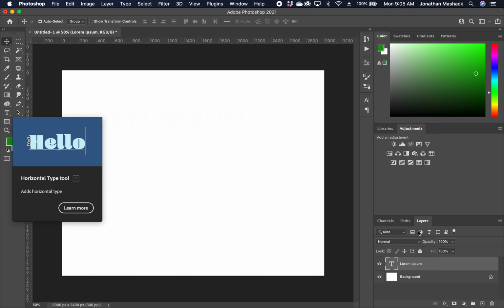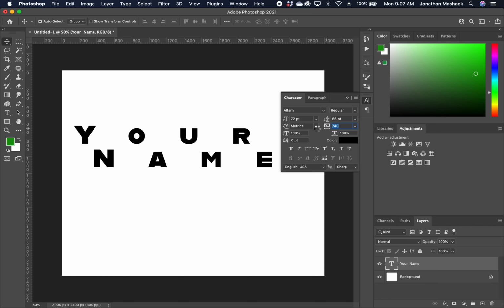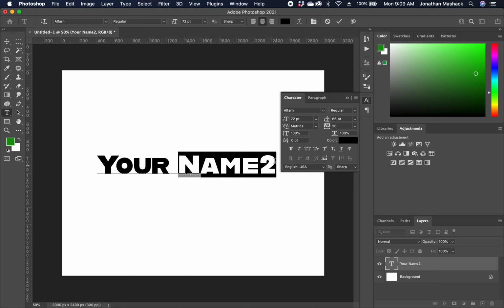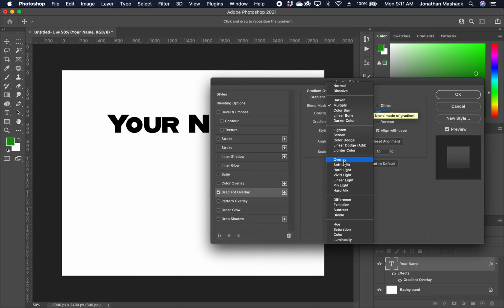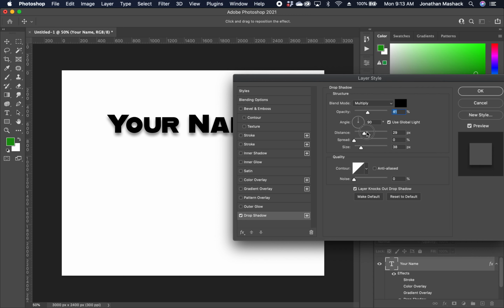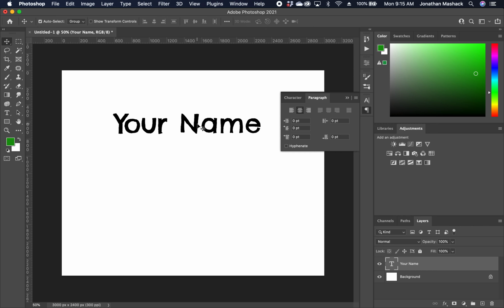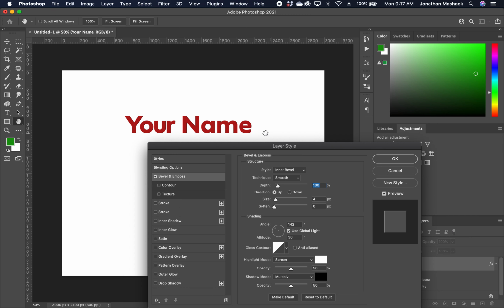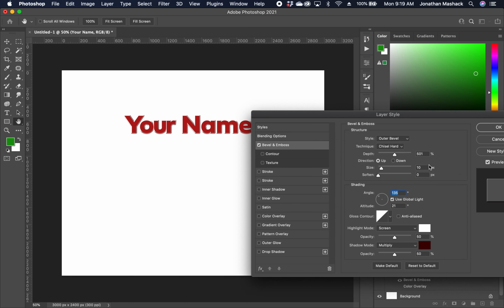Formatting Text in Adobe Photoshop